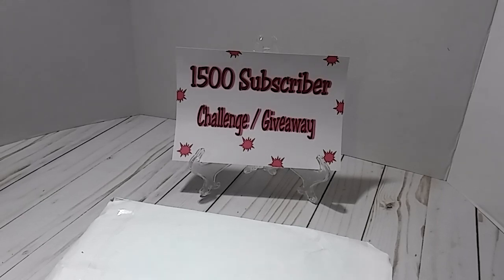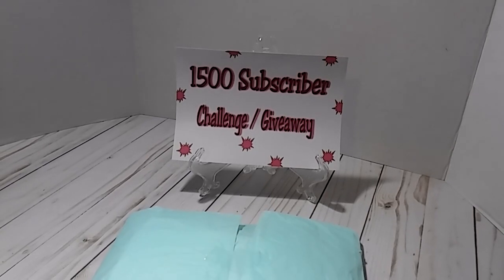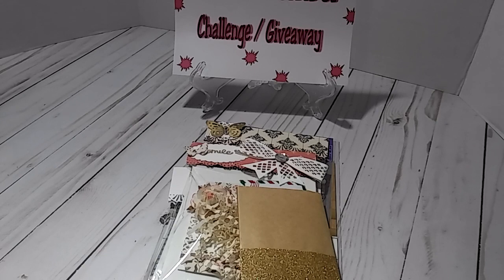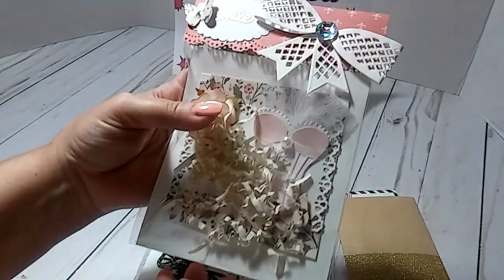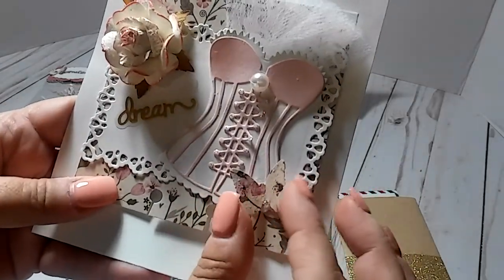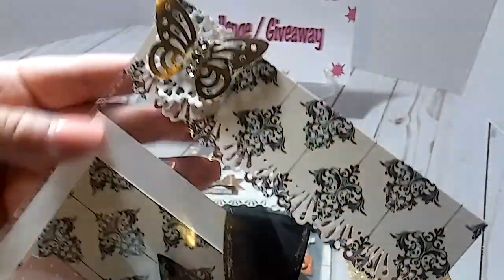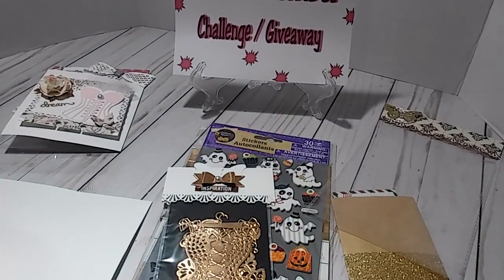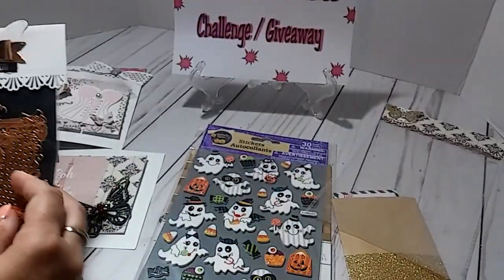Entry # 20 from Crafty Butterfly Farris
You can find her at Crafty Butterfly Farris here on YouTube.